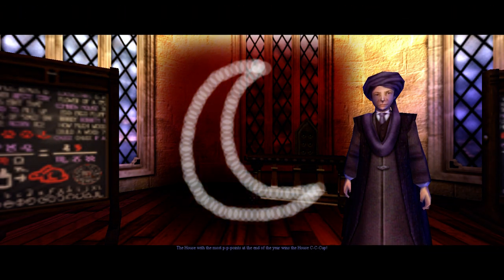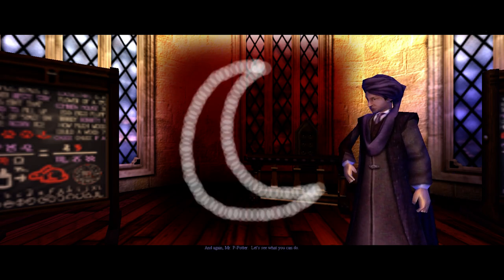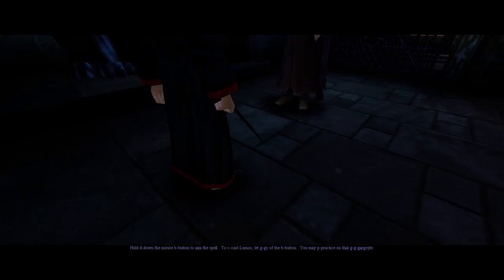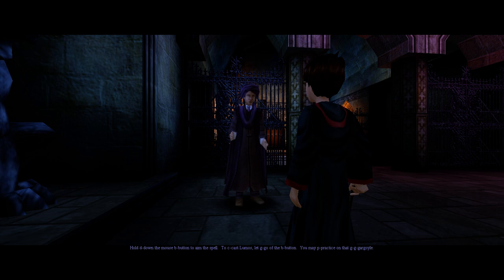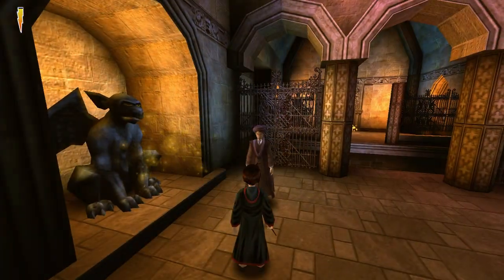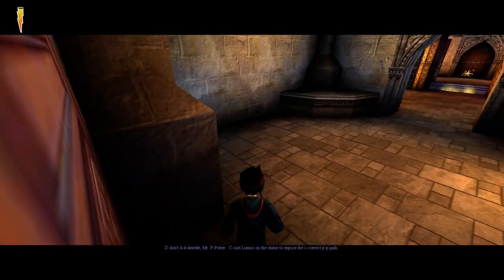Better Than Hogwarts Legacy? Harry Potter and the Philosopher's/Sorcerer's Stone (2001, PC) - Part 5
Part 5 of a no commentary, completionist run of Harry Potter and the Sorcerer's Stone, released as Philosopher's Stone outside the US.

This game has an interesting history, as games bearing the same name were released for the PC and Playstation 1, in 2001, and again later in 2003 for the original Xbox, Gamecube, and Playstation 2.

More Background:

This is the PC version of the game, which was released in 2001 for PC, and as Philosopher's Stone outside the US

Played using an original disc copy in July of 2023, on a Windows 7 installation on a modified Alienware M17xR4 (i7-3610QM, 32GB DDR3 at 1600MHz, GTX 980M).

Unfortunately, using dgVoodoo 2 to increase the game's resolution also causes a bug in the spell drawing minigame (as you might have noticed at the end of part 4).  To work around this this I returned to playing the original game and reduced the resolution again for just this part.

Is it better than Hogwarts Legacy?  Well, the game has Quidditch as part of the main game, has simple-but-charming puzzle-action gameplay, and was made two decades earlier.  It also (tangentially) follows a familiar story to the original Harry Potter, with familiar characters instead of an original one.  The game is very simple and short by today's standards; but perhaps sometimes less is more?

Do these things make it better or worse?  You decide!